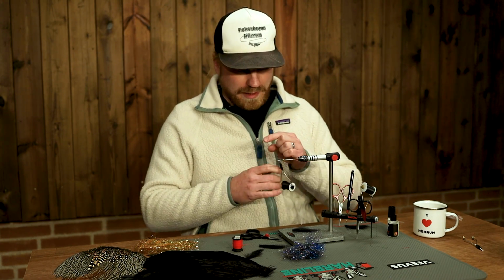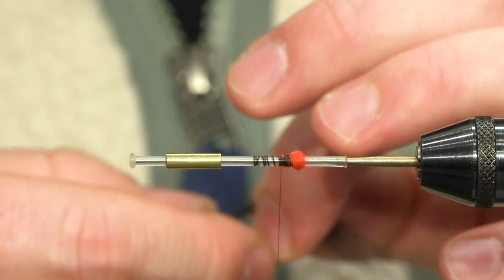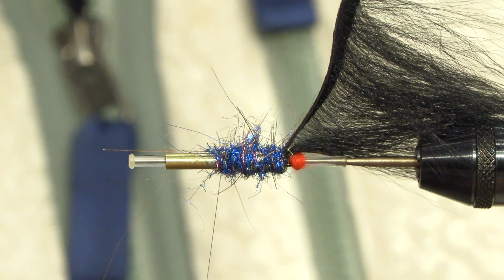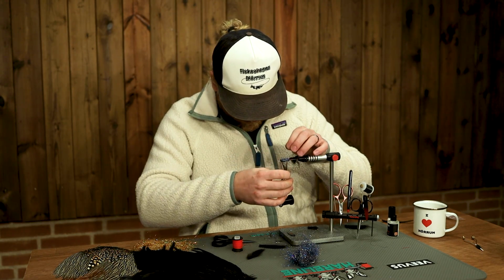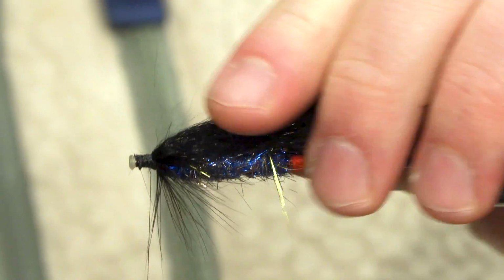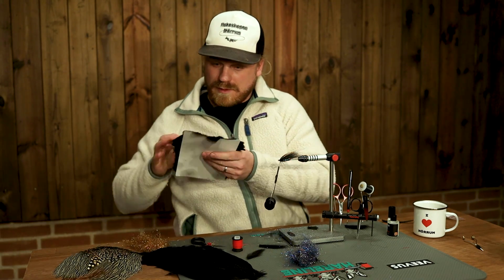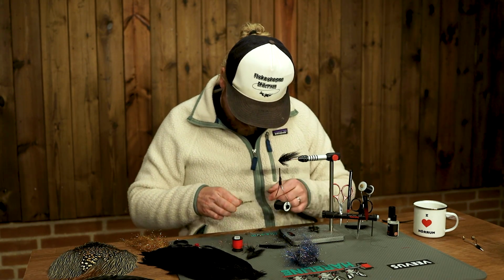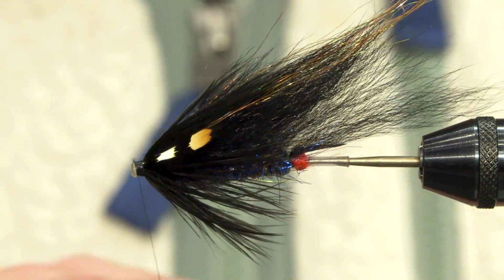Ahrex - KHK13 Zonker - by Stefan Enevoldsen, Fiskeshopen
This famous Mörrum fly is named after the late Karl-Heinz Kleine, who besides a lot of impressive catches is known for a massive sea run brown at 13 kg – hence the name. A fly made for the early springer-fishing and especially for the fishing in the darkest hours of the day in the search for the biggest fish in the river. This zonker version is a great autumn fly. The zonker wing is also tied in at the rear end of the tube to prevent it from tangling. In this video we have had the skilled flytyer and flyfisher Stefan Enevoldsen, owner of the local shop Fiskeshopen to demonstrate this classic pattern - and a must have in the box when visiting the river Mörrum.

Tube: Clear 1,85 mm
Thread: Black
Weight: US Tube 6 mm
Butt: Chinese Red yarn
Body: KHK13 Mörrum Dubbing
Hackles: Black saddle
Wings: Black opossum
Flash: Purple and Pearl Angel Hair
Cheeks:  Jungle cock